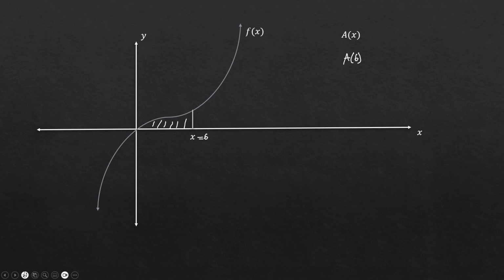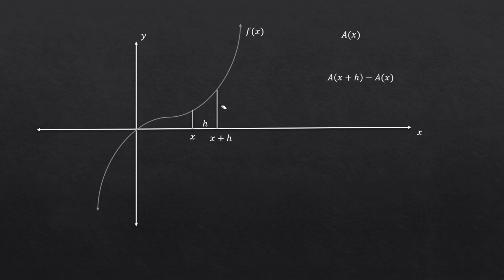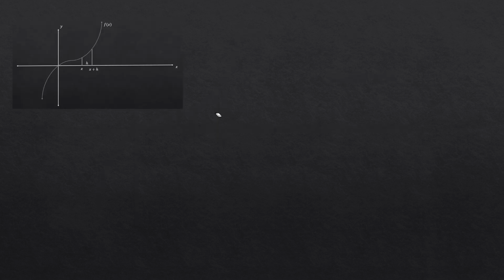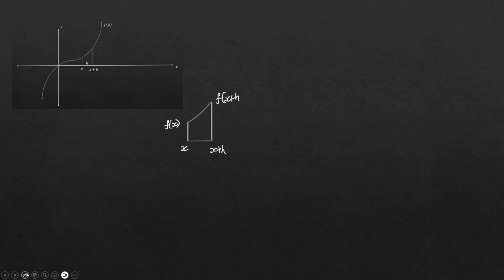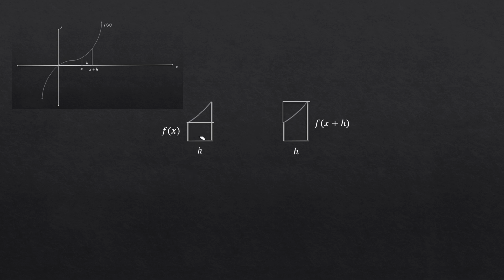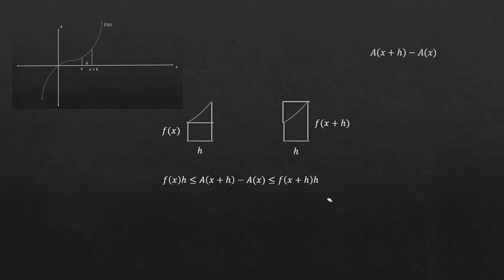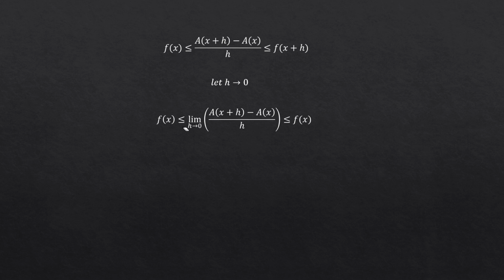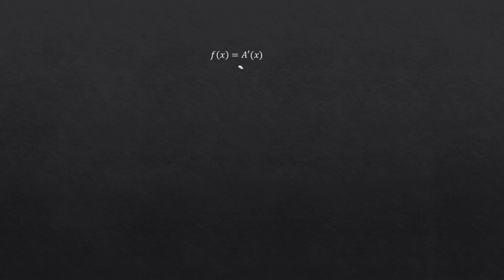Explaining why Integrating gives the area under a curve?